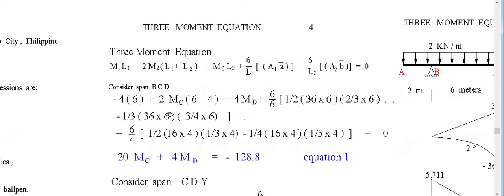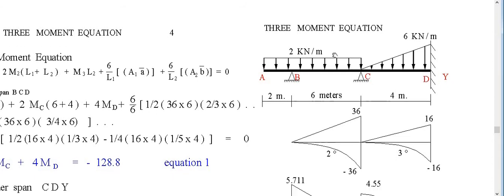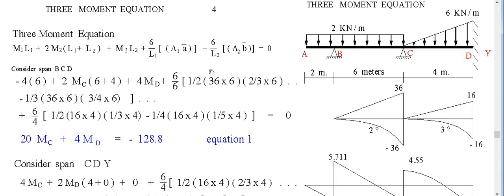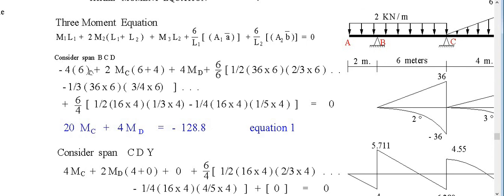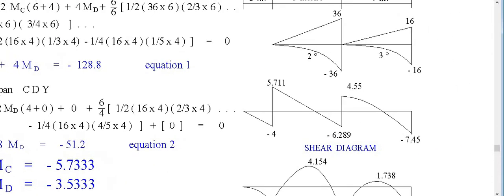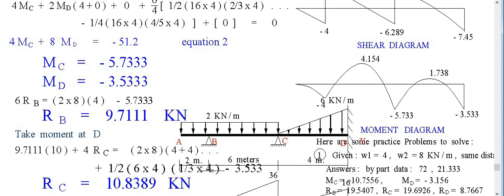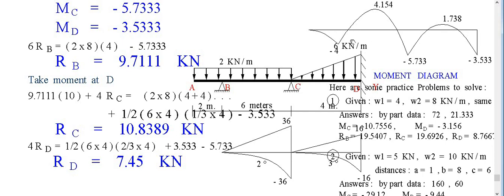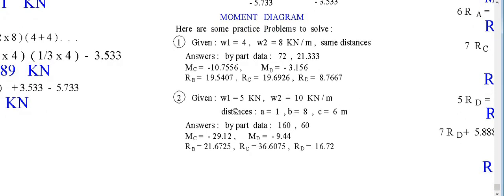Three Moment Equation 4